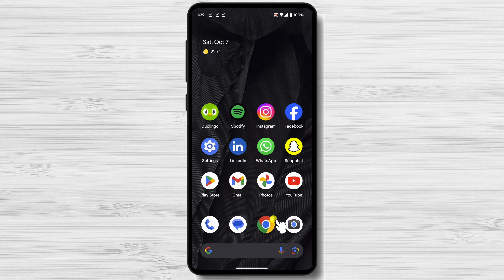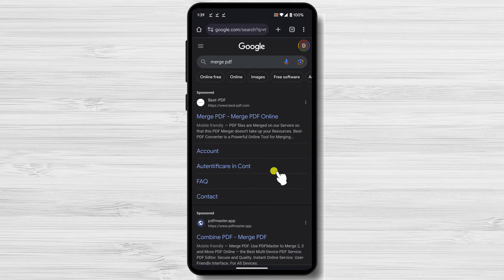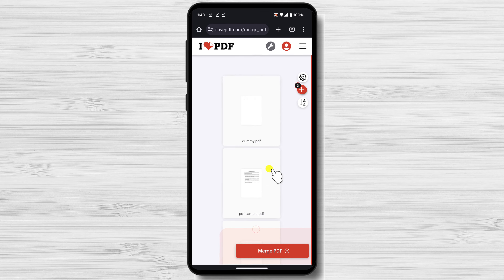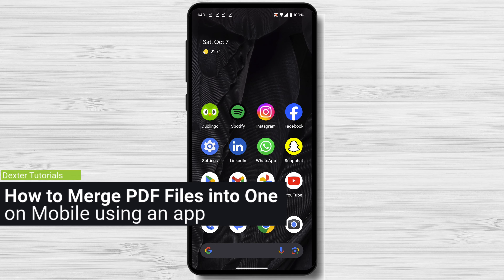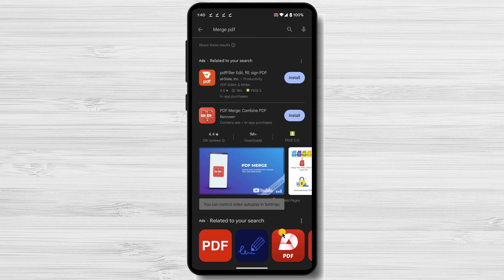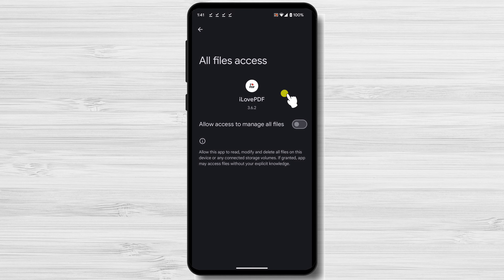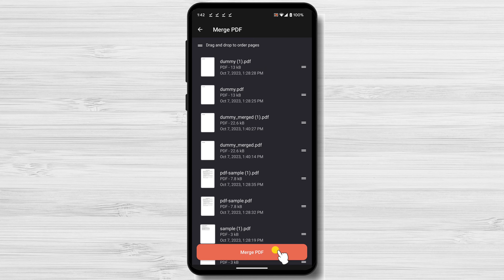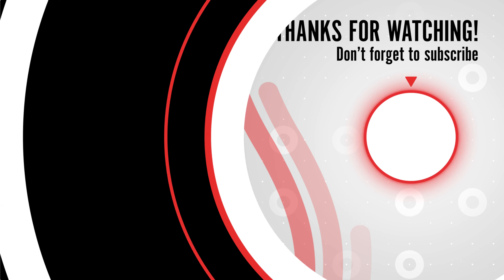How to Merge PDF Files into One on Mobile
I'm going to show you how to merge PDF files into one on your mobile device in just a few easy steps. This can be helpful if you have multiple PDF files that you need to combine into a single file, such as for a report, presentation, or other project.
There are two main ways to merge PDF files on mobile: using an online tool or using a mobile PDF app.
00:00 Introduction
01:05 How to Merge PDF Files into One on Mobile using an online tool.
02:38 How to Merge PDF Files into One on Mobile using an app